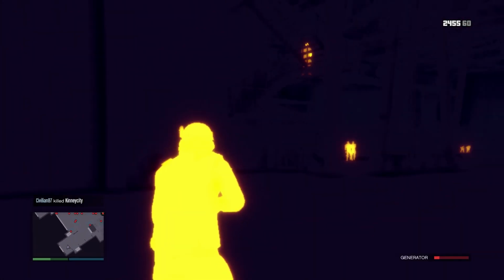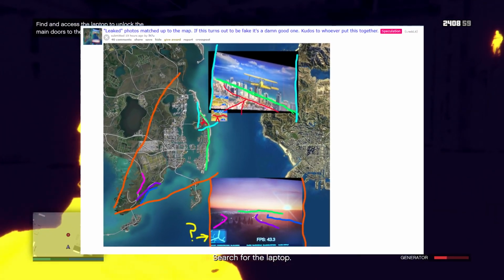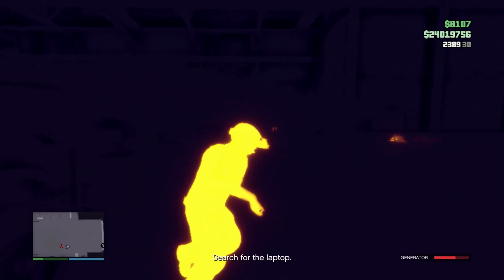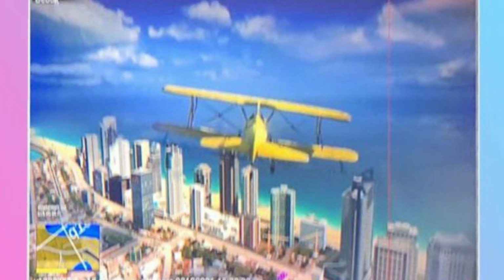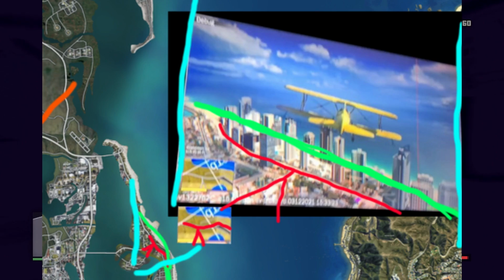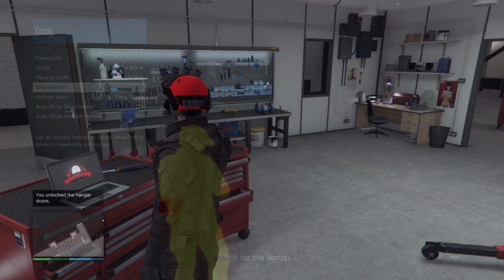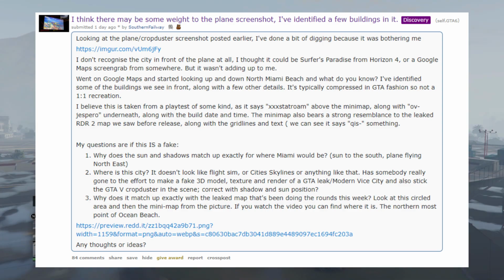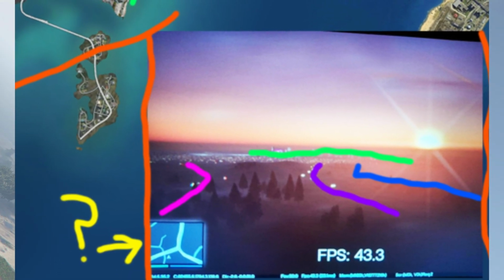A Deep Dive Into GTA 6's Most Recent Map Leak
Based on some recent screenshot and map leaks surrounding GTA 6, we look at some posts on reddit that map screenshots and portions of the map together to go over what is either a very well done fake, or an actual legitimate leak.